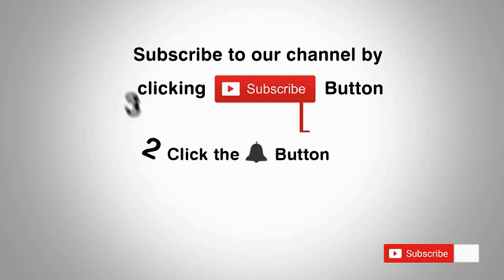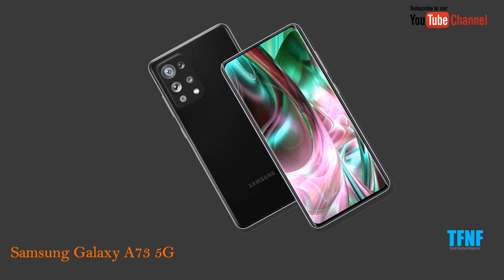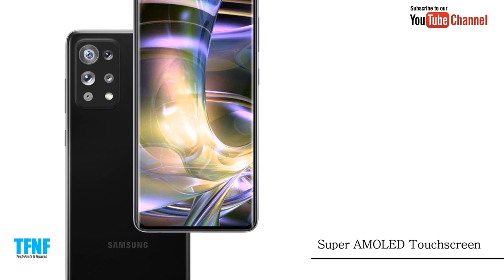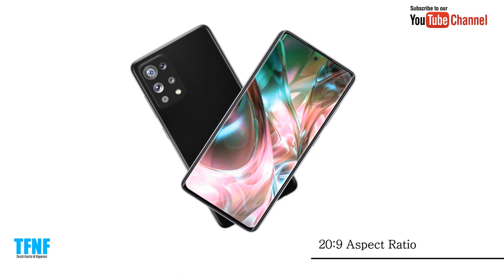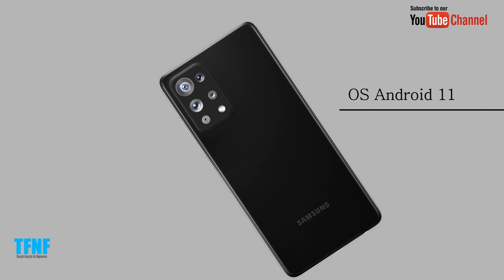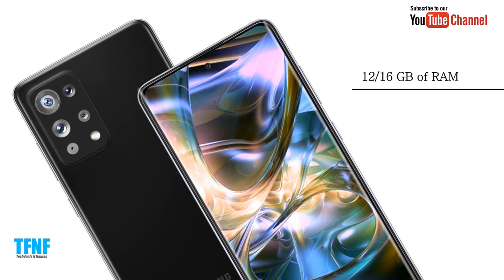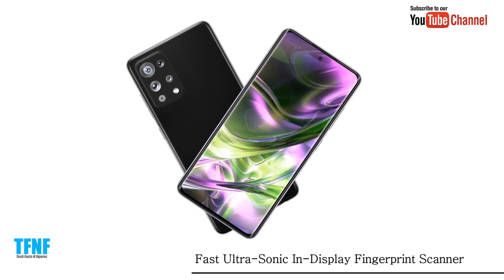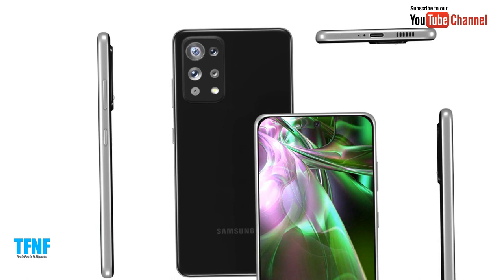Samsung Galaxy A73 5G - Trailer and Introduction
Hello friends, here is Samsung Galaxy A73 5G 2021 best budget mobile phone first look, concept, trailer, and introduction video. The new upcoming Samsung Galaxy A73 5G mobile phones coming with flagship premium features and amazing design, hope you'll like it.